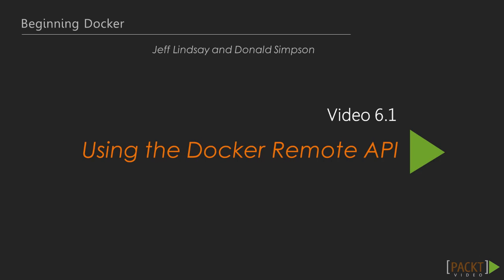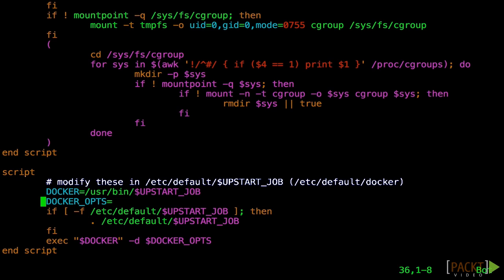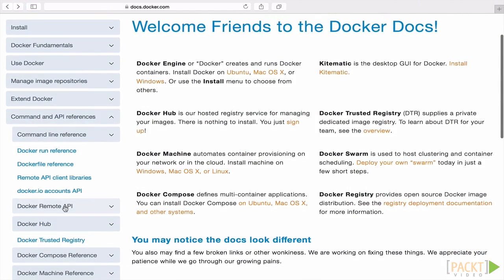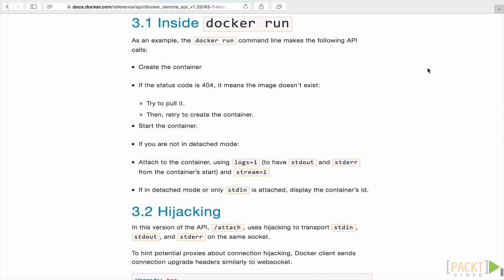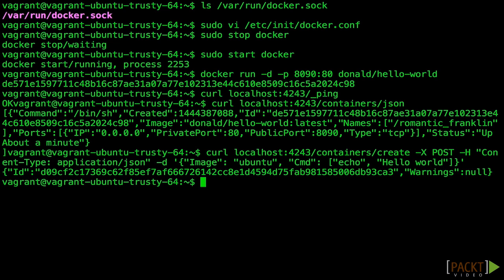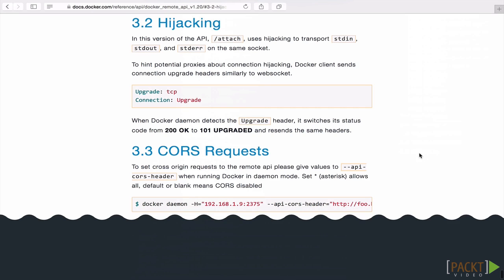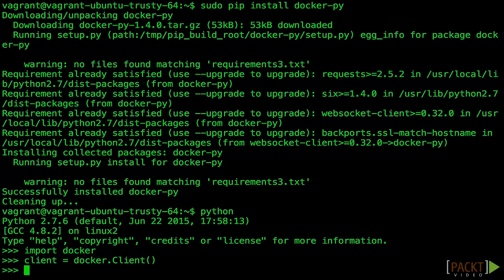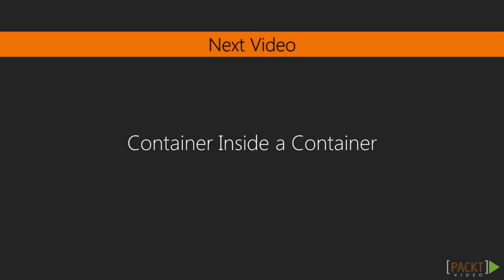Beginning Docker: Using the Docker Remote API | packtpub.com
We will explore the idea of automation in Docker.
• Take a look at the Docker API and set up the environment
• Demonstrate hitting of the endpoint to retrieve a list of containers
• Set up Python and pip and demonstrate the working of the interactive Python shell